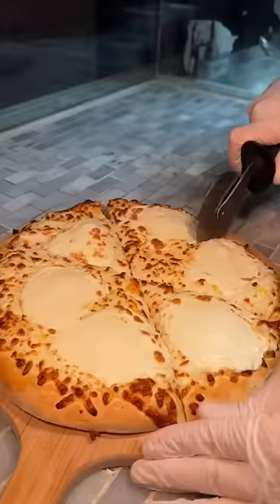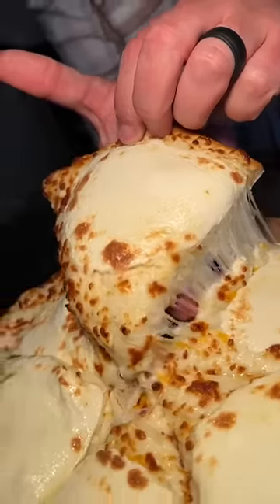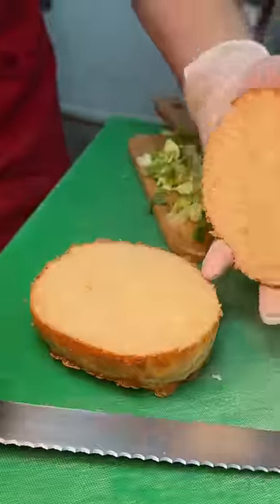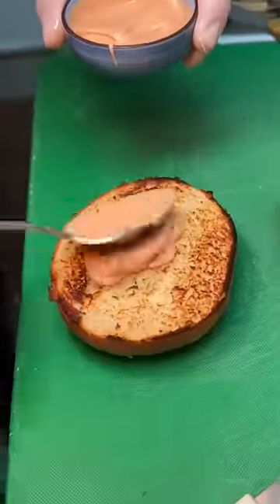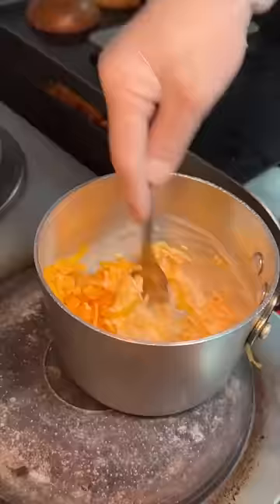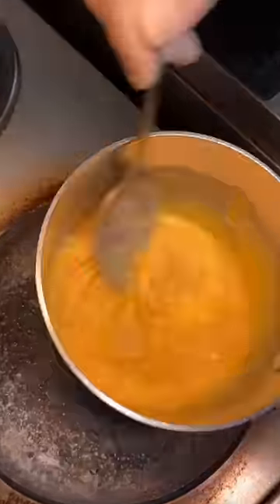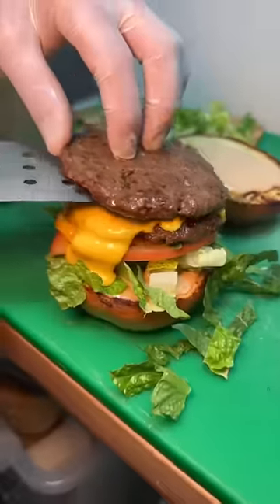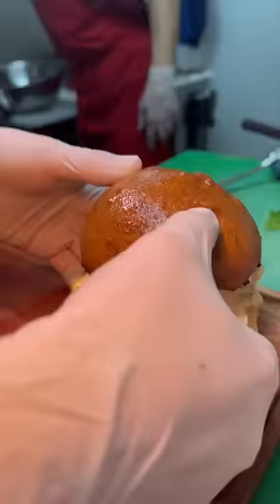Possibly the CHEESIEST BURGER of all time is coming out of Mealz in NYC! 🍔🧀🔥🤤